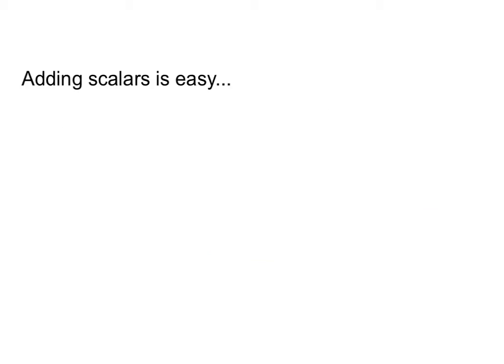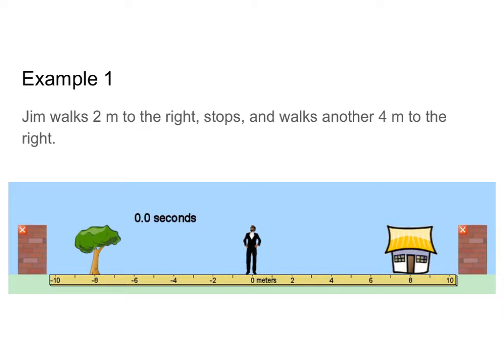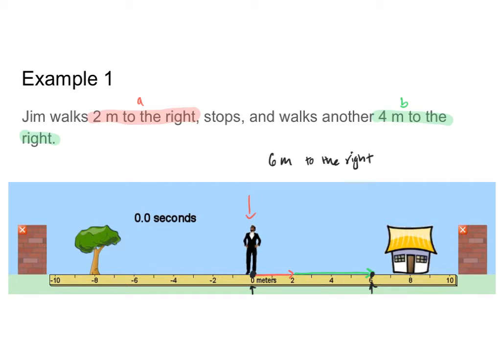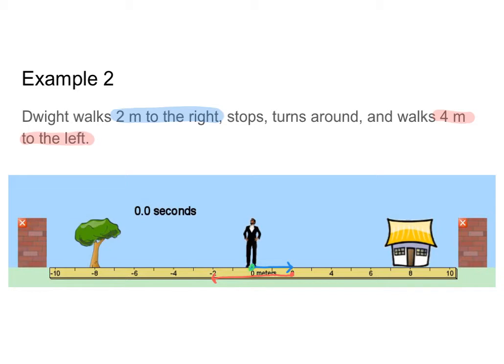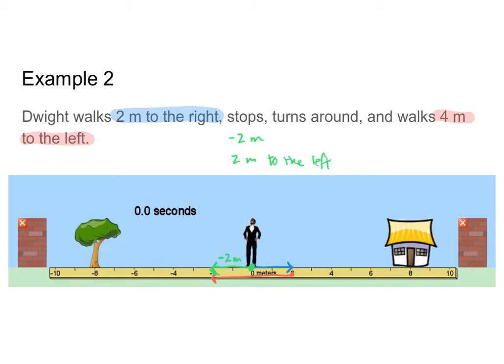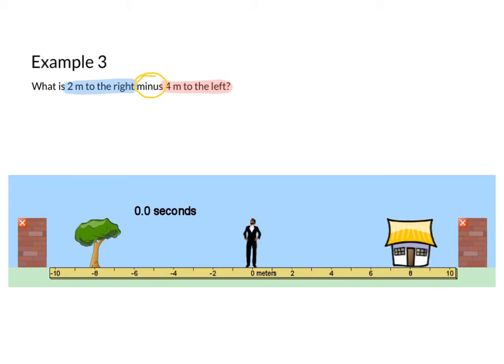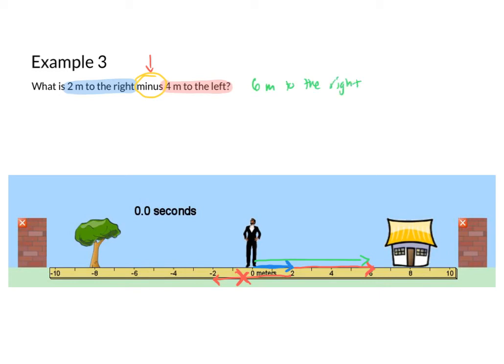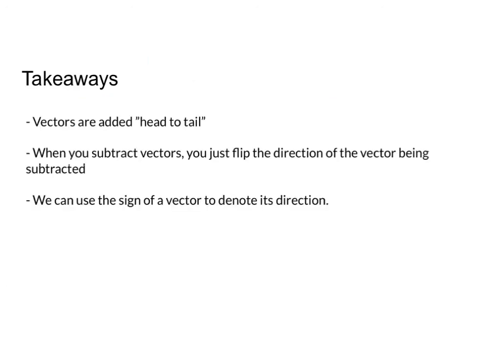Ph1 1.1b Adding and Subtracting Vectors in 1D